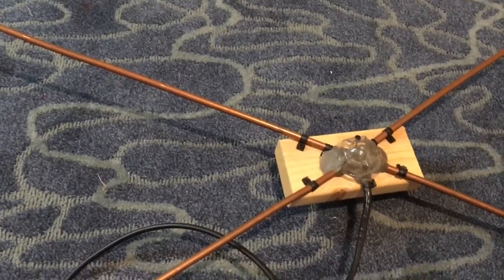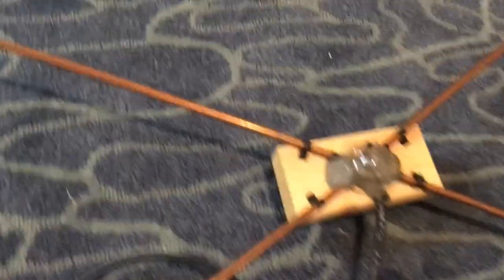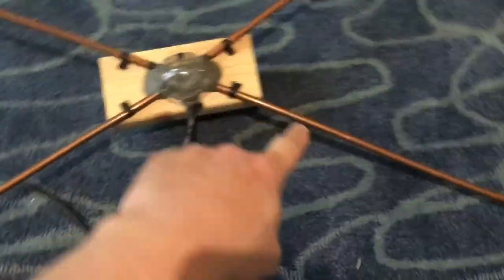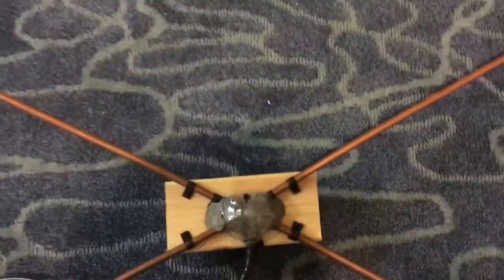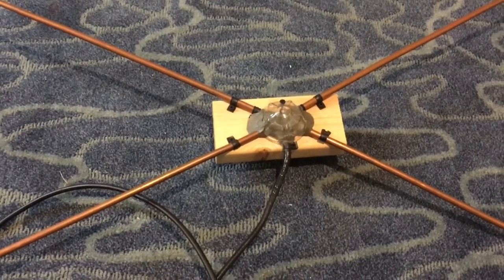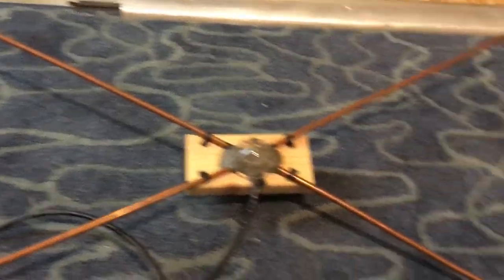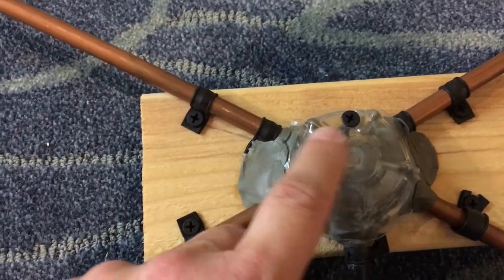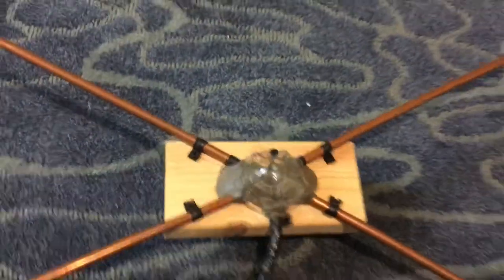Homemade Dual V Dipole Antenna For NOAA Satellite Images For My Raspberry Pi Setup